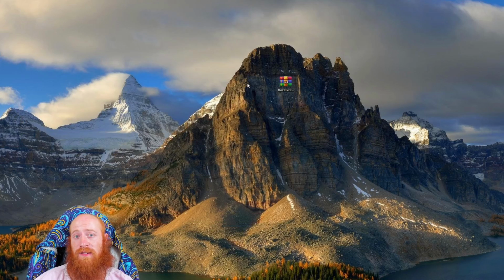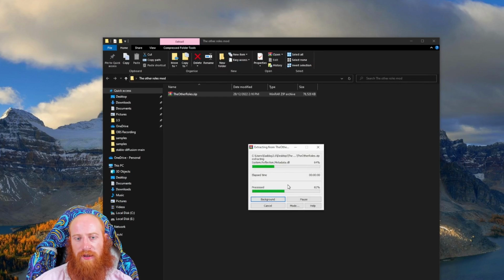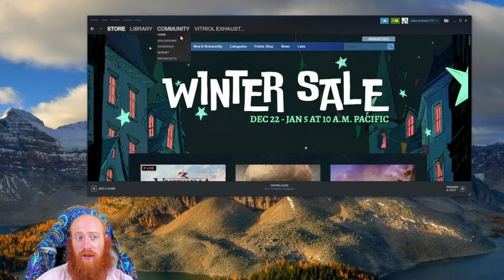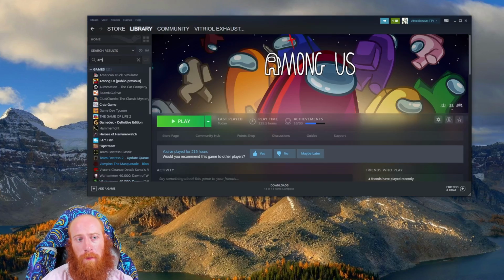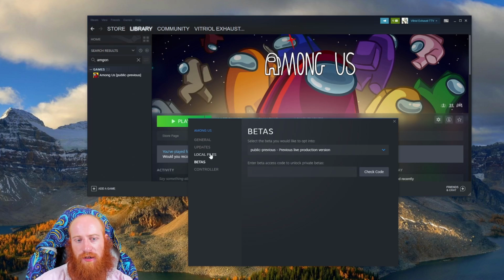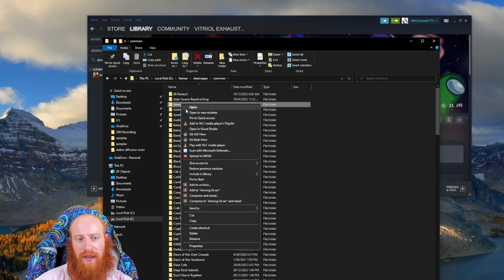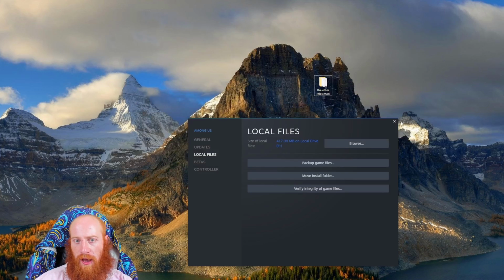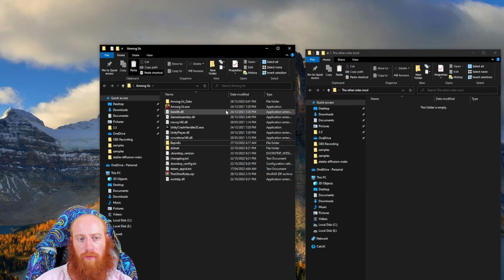Updated | How to install the Other Roles | Steam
This updated how to install video explains how to install the Other Roles mod for Among Us on Steam. This how to covers the updated install method for the Other Roles.

Currently there is no updated how to install the Other Roles for Epic Games as Epic Games does not allow users to downgrade their games. Once a method for installing the Other Roles on Epic games presents itself, I will make another updated how to install video but for Epic games rather than steam.

Among Us still not launching? Try installing vc_redist

0:00 Intro
0:50 How to
3:40 My game won't launch!
3:55 Outro